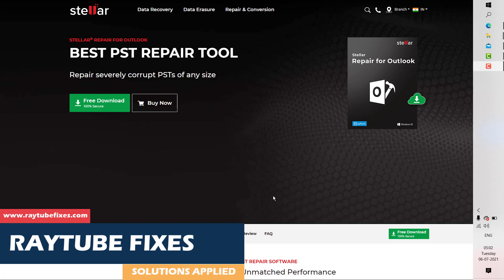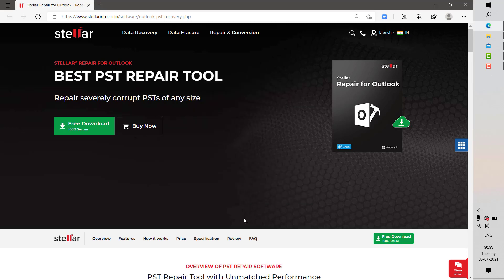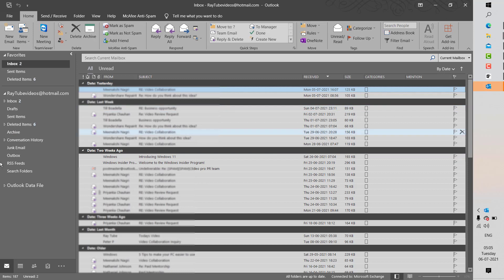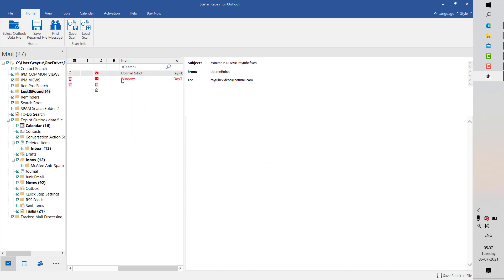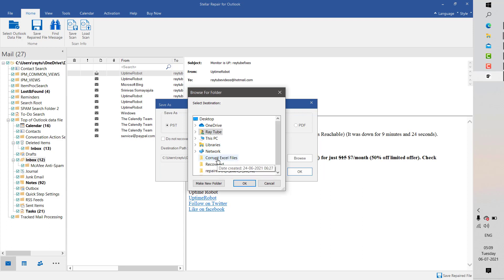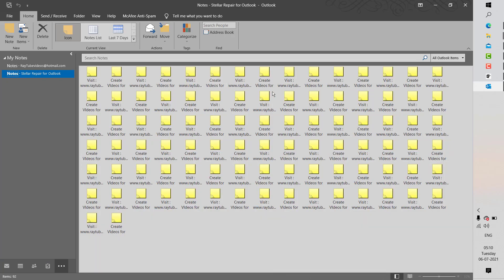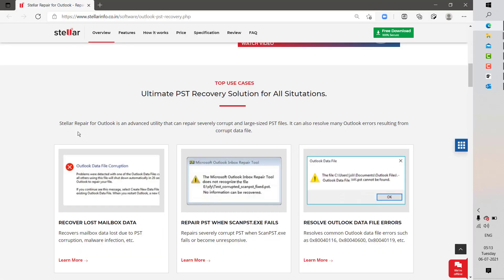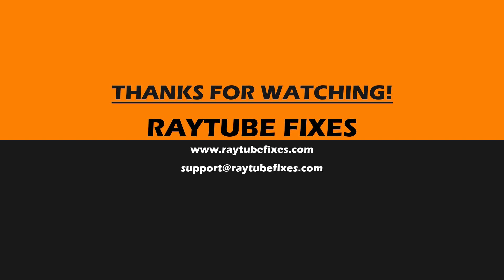A complete solution to repair Corrupt PST Repair File Stellar Repair for Outlook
Description: Email client like MS Outlook plays an important role in business continuity, especially when business transactions are completed via email communication.  Here, is an overview of what to do in case outlook PST file goes corrupt.  It can hamper work which business cannot afford.   Here is an PST repair tool that can help you repair corrupt PST files, also allows recovery of emails, files and other mail Item.

or can go to the stellar website and download the software

This free demo version allows users to preview of corrupt PST files. Paid version allows repair of all mailbox items.  The video clearly demonstrates the repair tool options to recover single or multiple PST files. The overall process is explained step by step in detail in the video.  You will find the tool easy, and quick after your first trial.